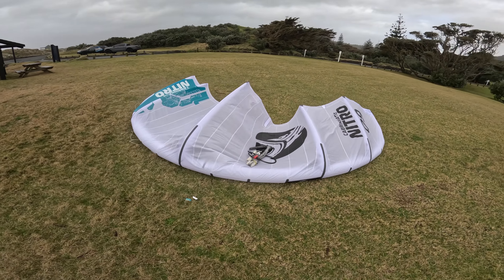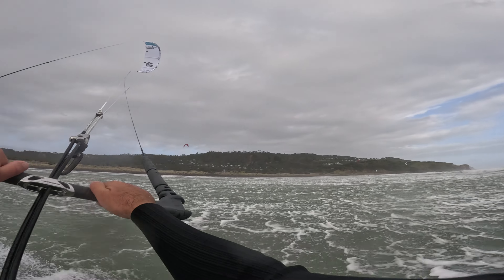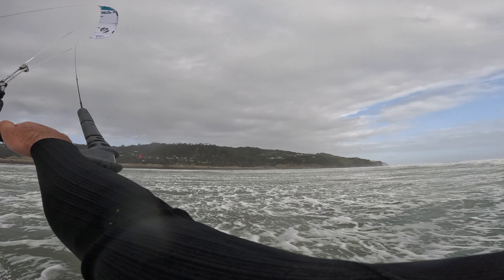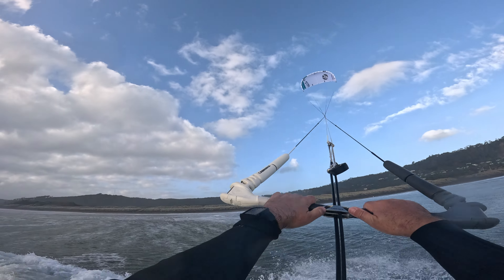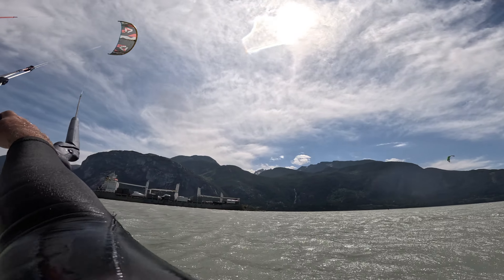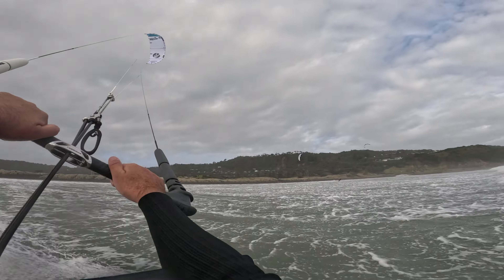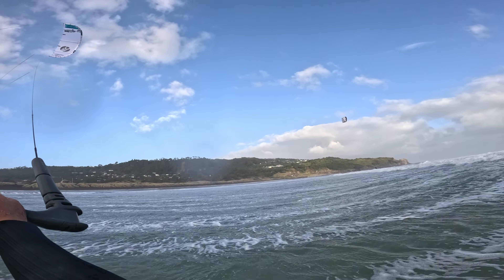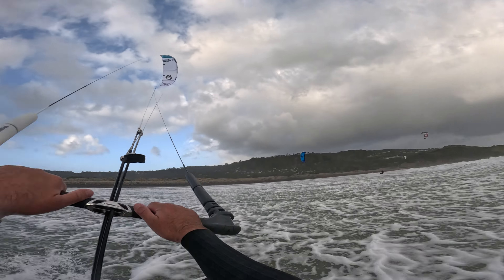Big Air Kite Review 3 - 2023 Cabrinha Nitro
**PLEASE NOTE - I made a couple little mistakes in this video in regards to the bar, the Cab COS bar I was riding does have 18-24m line length options.  I was sent a bar with 18/4 already on it, and the 2m extensions in a side packet, and then didn't even notice it setting up because it was so windy each session and I was pretty excited to get on the water.  Also, the little 'metal' piece in the middle of the bar is ceramic**

For part 3 of my big air kite comparison, I was fortunate enough to have Cabrinha send out a 9m Nitro & Bar for me to put through its paces because we don't have them down here in New Zealand.  As the first brand to get in touch months back, I have to say I liked their confidence but was a bit apprehensive about what their expectation was for how long it would take, and what quality they would expect from the video as this is not my profession, and just a hobby for me as you can tell by my editing skills.

Thankfully, and to their credit, they literally just sent the kite and haven't been in touch since except to confirm it arrived, and it's taken me weeks to get the wind I needed, and then more time to put the video together.

As always I'm riding these sessions in big air conditions, and comparing the kite to my other favourite kites, either the ones I have bought personally, or have borrowed from local riders.

I am also excited to mention another brand since Cabrinha has sent me another kite to review, so I already am started on my next project, we just need the wind!  I wish I could get these done faster, but getting the conditions, and then the time to put them together is a slow process

After the next video, some videos I'd like to do are as follows: Orbit 23 vs 24 or an 8m Kite comparison in over 40 knots.  Between my friends, I have access to the following 8m kites:  Duotone Evo Dlab, Core XR7, Ozone Edge v11, and North Orbit 23, so I think that would be a fun one (for me anyways), to see how high I can woost on each, and how radical all the loops feel... but I'm also very open to any suggestions on topics so please Like & Subscribe, and comment below!

Filmed as always on my GoPro 11